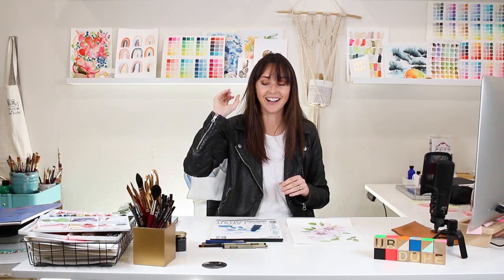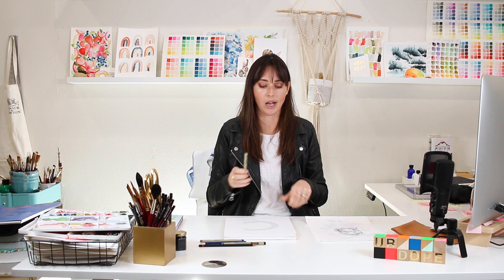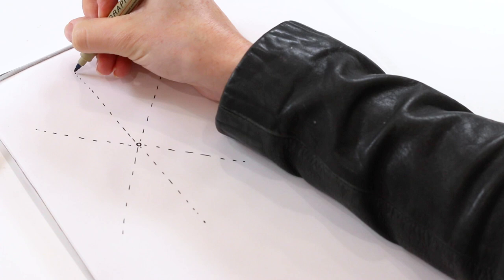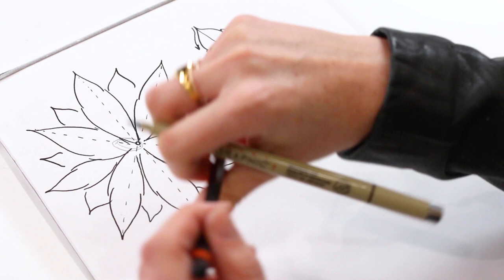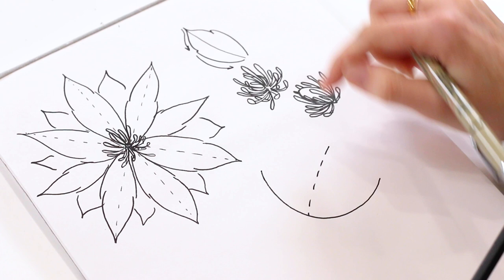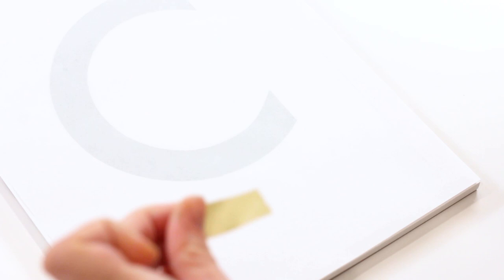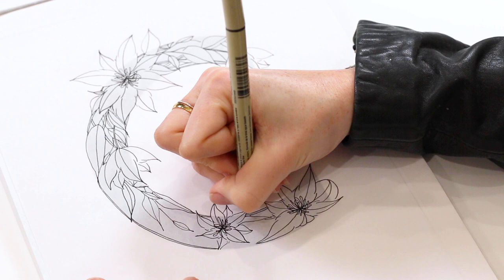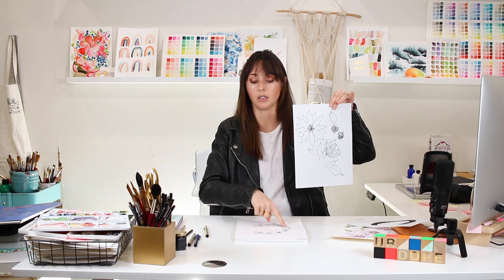Floral Illustration Alphabet | Drawing the Letter "C" With Clematis Flowers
In this floral Illustration video, I show you how to draw the Clematis flower and use them to form the letter "C." Subscribe for more videos like this, smash the “Like” button if you enjoyed, and leave a comment if you have any questions or feedback!

**If interested in licensing your artwork, check out this FREE guide

**Take your watercolor skills to the next level with my Everyday Watercolor series. Follow along with these easy step-by-step instructional books to help you become a better artist!

-- Everyday Watercolor: Learn to Paint Watercolor in 30 Days

-- Everyday Watercolor Flowers: A Modern Guide to Painting Blooms, Leaves, and Stems Step by Step

**WANT TO TURN YOUR ART INTO INCOME? I created courses that teach all of the ways you can make a steady income using your art. Check out my courses and see if one is right for you…

— Brand Plus Brand: The exact system to setting up a thriving creative business so you can work less and live more — all while doing what you love!

— Pen to Press: Confidently create and design beautiful paper products from digitizing your own artwork to setting up print files! All while getting your hands on my exact steps for setting up an amazing client experience.

— Instagram for Creatives: The five-step Instagram and marketing strategy framework to help you create a true community and grow your business.

-- Workshop Teacher Academy: Get ready to confidently teach profitable in-person creative workshops and put together your own online courses.

**SUPPLIES I USE:

- Sakura Micron Pens
- Sakura Pencil
- Pentel Lead Refills
- Tombow Eraser
- Borden & Riley Layout Bond Paper
- Legion Stonehenge Aqua Watercolor Block Paper
- Autograph Lightpad Light Box
- Scanner: Epson V550

**Don’t miss THE JENNA RAINEY SHOW PODCAST for more valuable info and motivation to grow your creative business! Available on all your favorite podcast listening platforms!

**Want your video to look like mine? Here’s the gear…

Camera/Lenses used:
- Canon EOS 70D Digital SLR Camera (we use 2)
- Canon 50mm f/1.8 STM Lens (close-ups)
- Canon 24mm f/2.8 STM Lens (wide)

Microphone:
- RODE NTG2 Condenser Shotgun Mic
- Focusrite Scarlett Solo USB Audio Interface
- RODE VideoMic Pro (with stand, adapter, and extension cable)

Tripods:
- Manfrotto Aluminum Tripod
- Benro Aluminum 4 Series Twist-Lock Video Monopod

Lights:
- Kino Flo Diva Lite Kit (with flight case)

**Make sure to get on the VIP insider e-mail list for exclusive access to content, free guides and templates, current updates, and more that will help you become a better artist and entrepreneur!